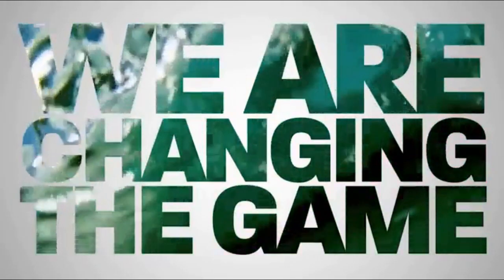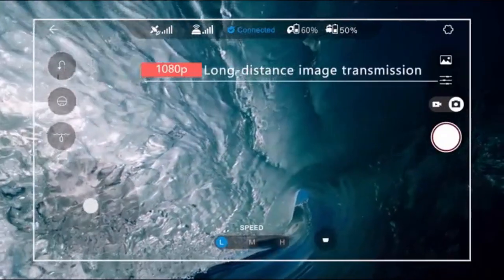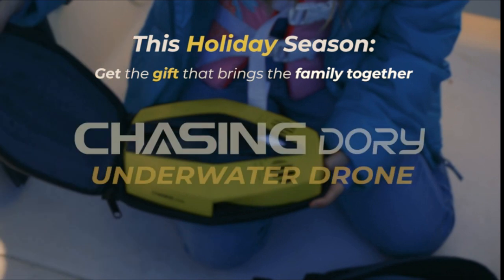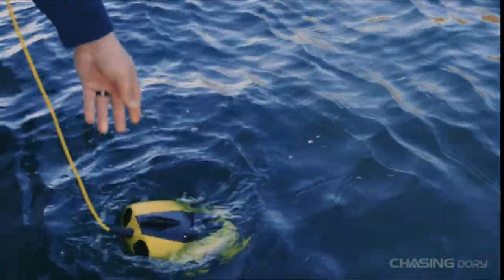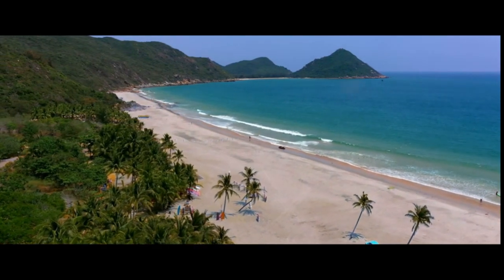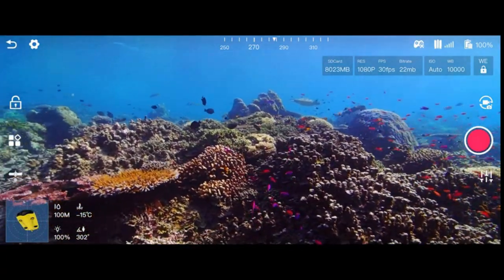5 Best Underwater Drones For Murky Water! 🔥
Welcome beautiful people, Let's talk about the   Best Underwater Drones For Murky Water. I have made a list of the  Best Underwater Drones For Murky Water which will help you decide which one to choose.

Links:
5:PowerVision Powerray Wizard Underwater Drone for Exploration, Diving, and Boating
4:Chasing Gladius Mini S Upgraded Underwater Drone Diving Equipment 4K Resolution

3:Chasing Dory Underwater Drone Set Smart Camcorders 1080P Full HD Underwater Photography

2:PowerVision PowerDolphin Wizard Underwater Drone with 4K Camera

1:Chasing F1 Underwater Drone; Underwater Drone

I have prepared this video guide for the  Best underwater drones for murky water to give you the ins and outs to help you make the right choice. So let's get started.

Good day! Thank you for visiting my analysis of the top underwater drones for 2023.
Do you enjoy discovering the secrets hidden beneath the ocean's surface? If so, I entirely comprehend your enthusiasm and interest. But have you ever wished that you could explore the ocean's depths without really going underwater? Or perhaps you're a photographer looking for fresh approaches to take interesting and alluring underwater pictures. I have some great news to share with you, dear friend. I'm here to assist you in locating the top underwater drone that will improve accessibility and enjoyment for underwater exploration and photography.

Portions of footage found in this video are not original content produced by Munawar Tech. Portions of stock footage of products were gathered from multiple sources including, manufactures, fellow creators, and various other sources.
MunawarTech is a participant in the Amazon Services LLC Associates Program, an affiliate advertising program designed to provide a means for sites to earn advertising fees by advertising and linking to Amazon.com. As an Amazon Associate, I earn from qualifying purchases.